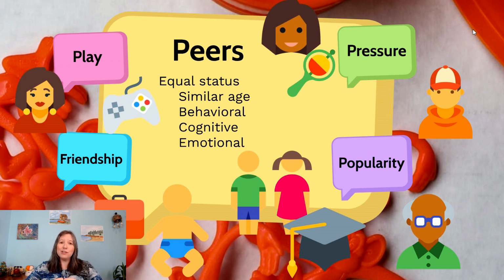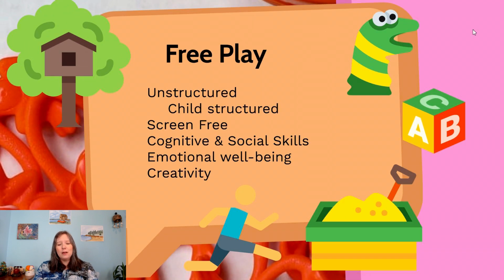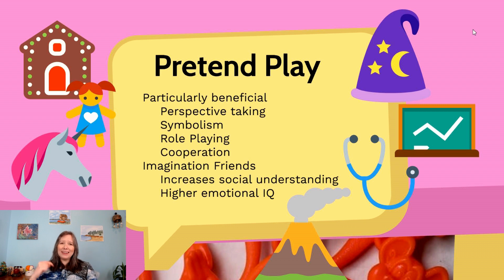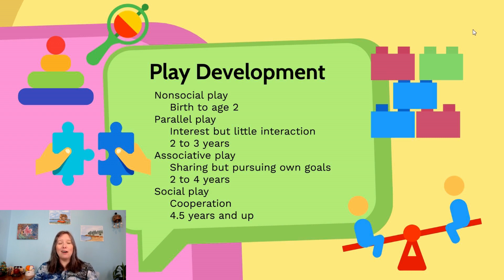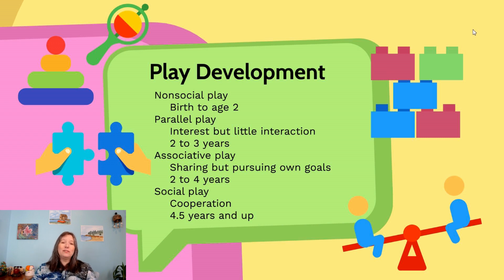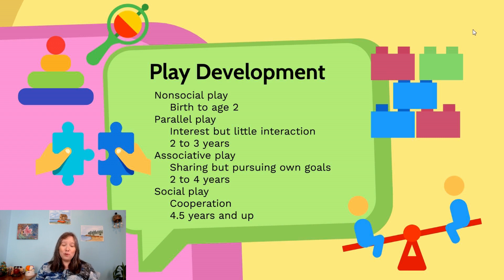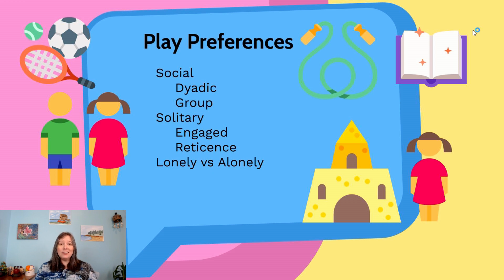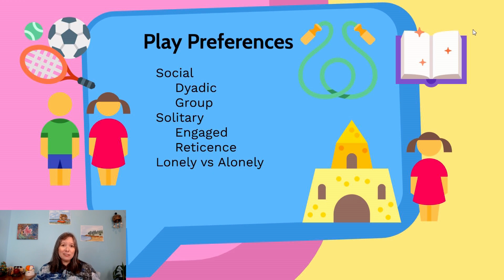Play: Developmental Psyc, Social #4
Content References
Biswas-Diener, R., & Diener E. (2020). Noba, textbook series: Psychology. Champaign, IL: DEF publishers.